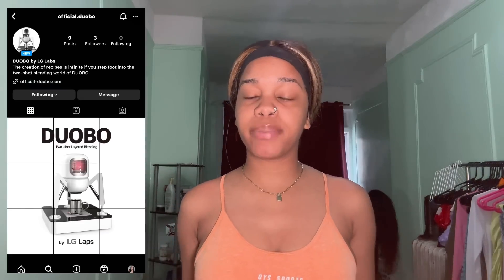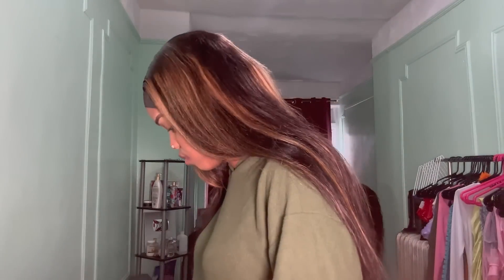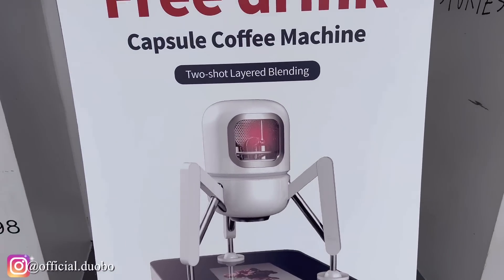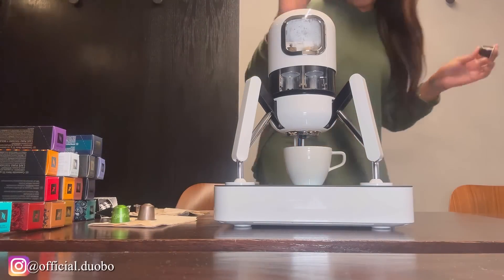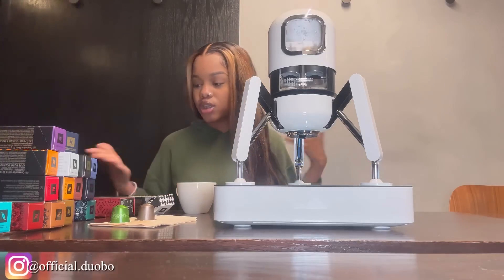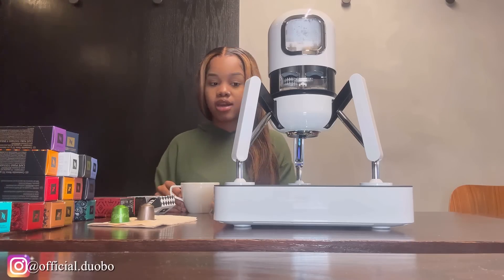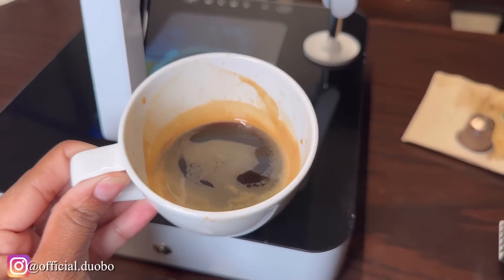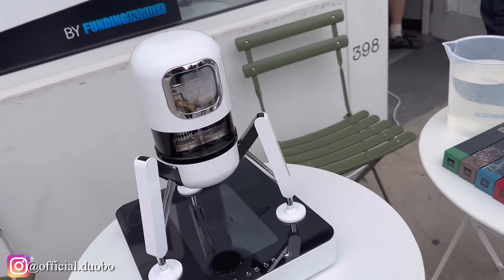NYC VLOG: Reviewing New Coffee Machine Duobo by LG Labs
Duobo by LG Labs: